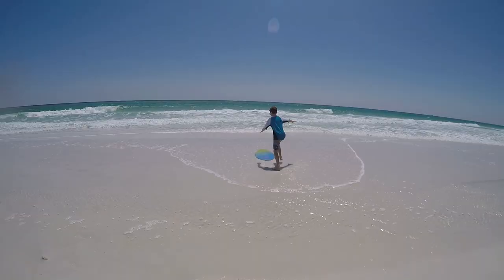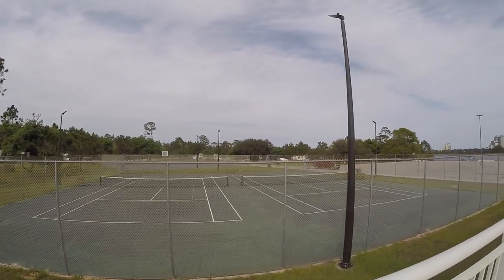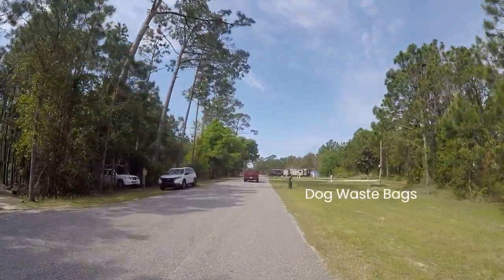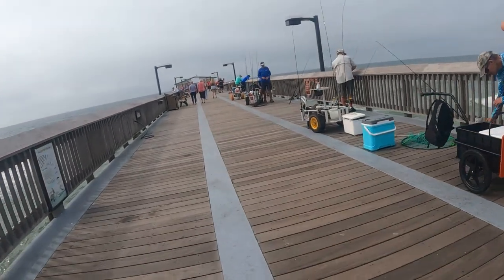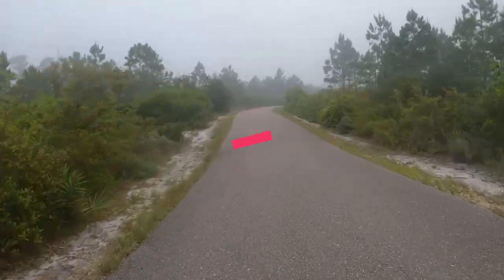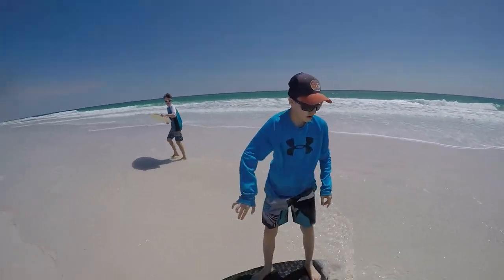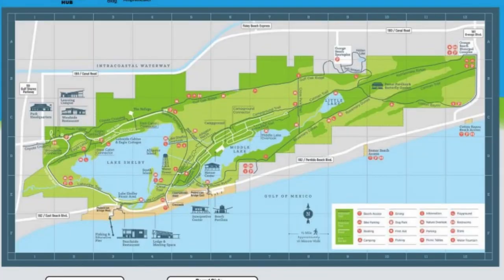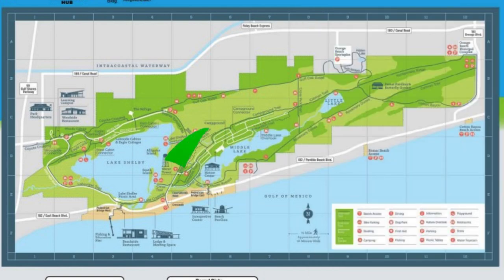Gulf State Park 🐊 11 Ways to Skip the Beach 🏝️ & See Alligators😱!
The best of Gulf State Park isn’t the beach.  Watch to learn where to find alligators, the campground, beaches, fishing pier, biking and hiking trails, park activities and services, what the park has for dogs, geocaching, and local attractions.

Dad Jokes Around the Campfire
600 Funniest Dad Jokes

To view any product mentioned by us in our videos, click this

Gulf State Park can be found at this here you can find all you need to know about the park

good site for geocaching apps We've had fun never paying for advanced features.

The swimming pool, Nature Center, Tennis Courts and Campground store are located on middle lake inside the campground.  There is a $2 fee per vehicle to get into the campground if you aren’t staying in the park camping, at the park lodge, or in a cabin. We don’t know if the pool is heated but it always seems like a better alternative to the ocean when the weather is cool.  The splash pad is a lot of fun, too.  The pool area is in a protected area, maybe sheltered by the pool entrance,  with less wind.  Tennis and pickle ball courts are next to the pool and are used often.  There are four tennis courts at the facility.  However, two are setup for pickle ball and have basketball hoops inside the fence.  Tucked away behind the pool and Nature center are horseshoe pits, beach volleyball, swings and monkey bars.  The nature center gets good reviews and they always have something interesting to share about the reptiles, birds, fish, other wildlife, general habitat and conservations in the area.  Throughout the park, hidden in plain sight are a number of playgrounds with swings, climbing installations, and other equipment that will help you pass the time.  There are many fishing spots along the inland ponds and lakes that are great for fishing.  A freshwater fishing license is required.  Make sure to pack your bike and hiking or running shoes.

The fishing pier sustained damage during Hurricane Sally.  With sustained winds of 105 miles per hour and at least one gust over 120 mph the category 2 hurricane traveled over the area at only 2 miles per hour causing significant damage to Alabama.  Today the pier is open for fishing and licenses are required.  There is a fee to visit the pier and it varies based on your residency, camping in the park, and other factors. Fishing licenses are also required and can be purchased on-line.  We’ll put a link in our description with more details.  Included on the pier is a gift, snack, and bait shop, beachside bar and grill, Fillet table, and modern bathrooms.  On calm days you can see a variety of fish from the pier including sharks, rays, manatee, and game fish including mackerel, sheepshead, and flounder to name a few.

The beach at Gulf State Park is one of the best we’ve been to.  There are a few ways to attack the beach while in the park.  The fishing pier has a large parking lot and bike racks to spend your day there.  The advantage is the gift shop, pier, and restaurant provide ways to escape the sun and provide some alternate entertainment to make a day of it.  The beach stretches for miles and walks along the shoreline will take you to hotel properties, space for meditation, and exploring for shells and shark teeth.  The main pavilion is the second way of scoring a place on the sand.  Full bathrooms are located here for your convenience as well as picnic tables and showers to remove the sand at the end of the day.  We found this beach quite busy and great for people watching, getting a lot of sun and again, exploring the shoreline.  Our favorite spot is way more difficult to get to but just as amazing for different reasons.  The shoreline here is flatter and great for skim boarding.  At the campground road there is parking for five vehicles and bike racks.   It is popular for surf casting as there are fewer people and less congestion.  We found it to be quiet, almost lonely at times.  However, the skim boarding was epic.

campground map from gulf state park's website.

Timecodes

0:00 Intro
0:10 Biking and Hiking Trails
1:07 Gulf State Park Activities
2:24 Campground
4:03 Park Services
5:15 Fishing Pier
6:00 Dad Joke
6:11 Dog Friendly
7:08 Local Attractions
7:37 Beach at Gulf State Park
9:23 Lake Shelby
10:04 Geocaching
10:41 I-65 Spring Break Traffic
11:27 Alligators